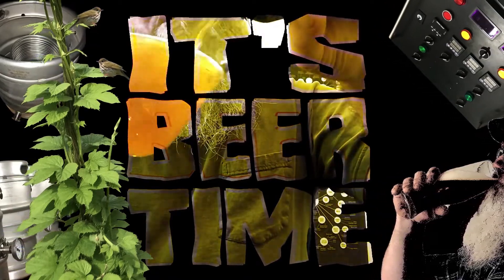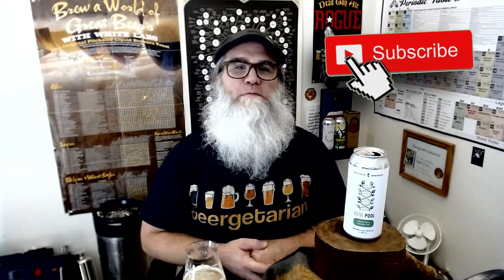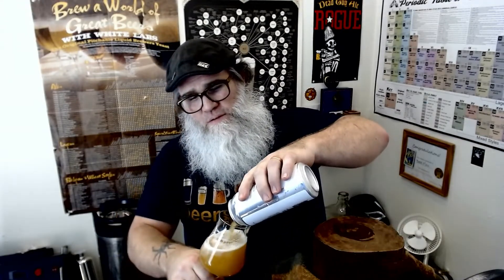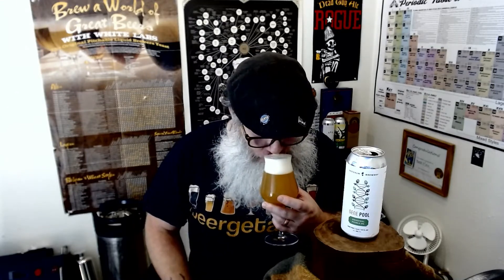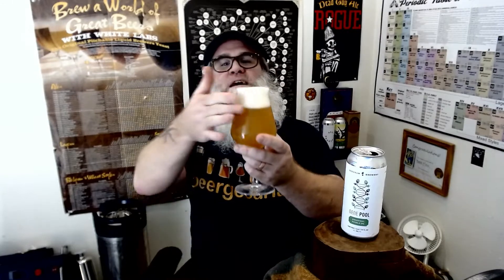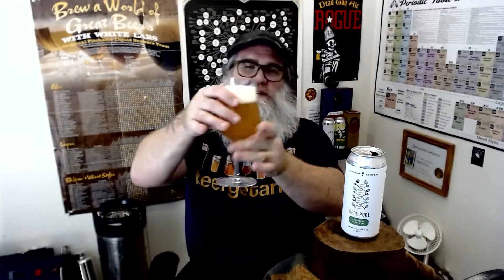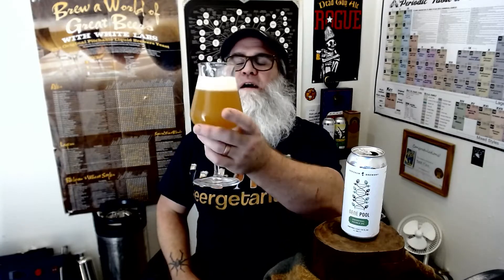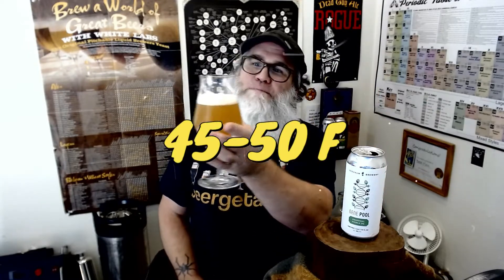It's Beer Time With Beer Man! Skookum Brewery - GENE POOL - Ancestry DIPA - Beer Review!